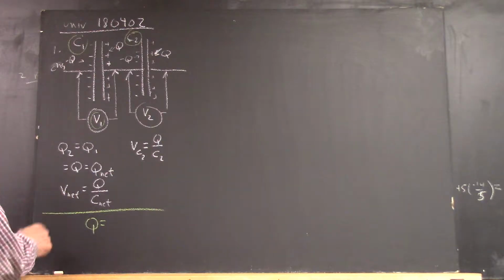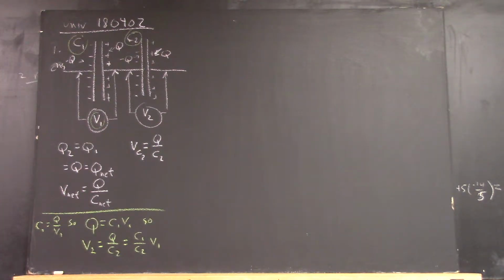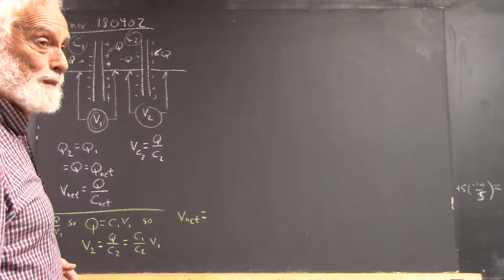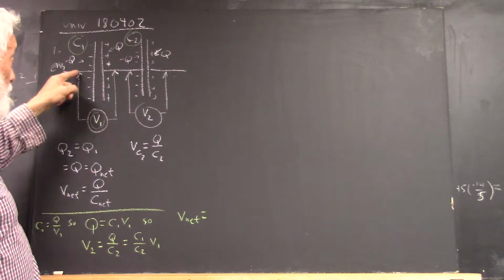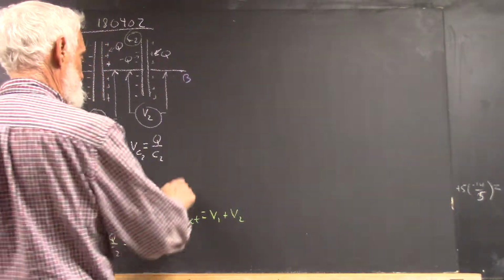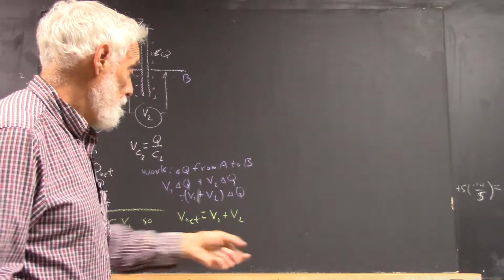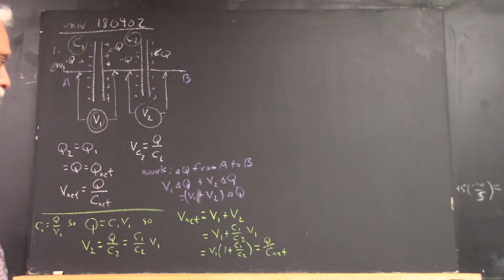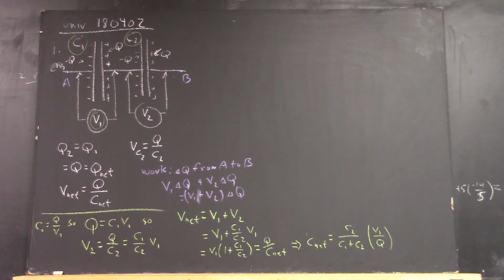daguniv 2007 solving for the capacitance charge divided by voltage note error in part of last expr